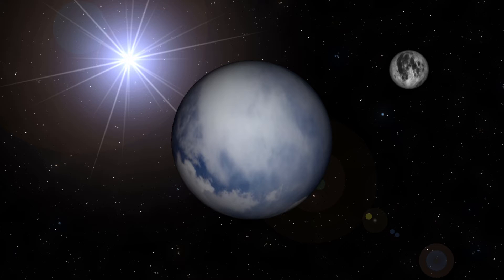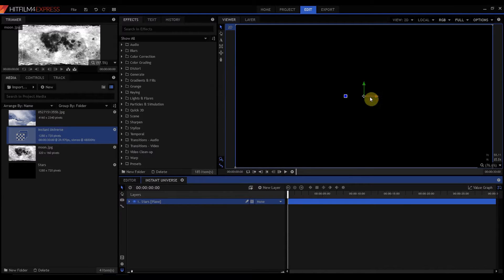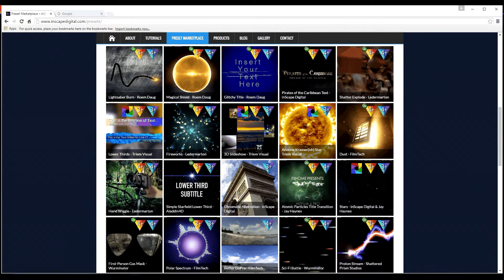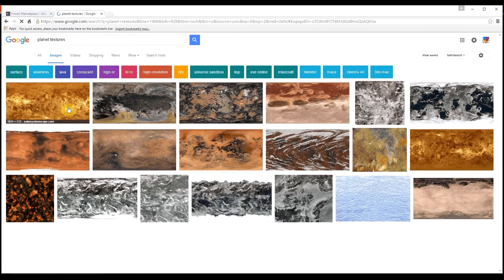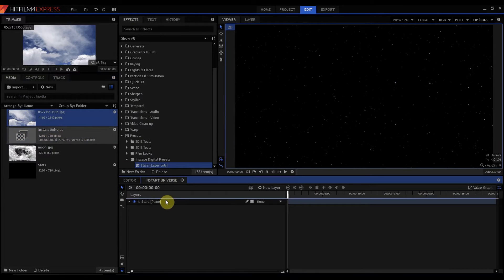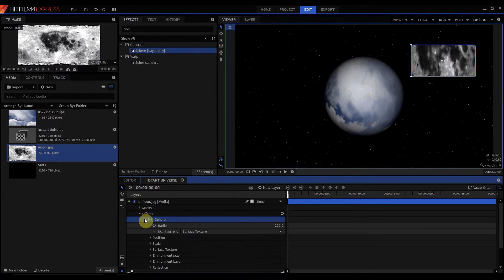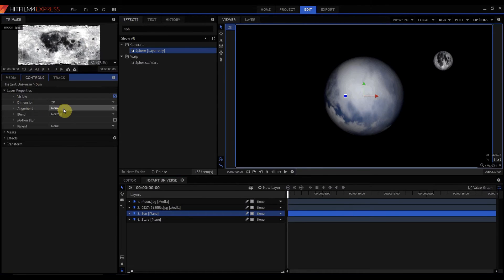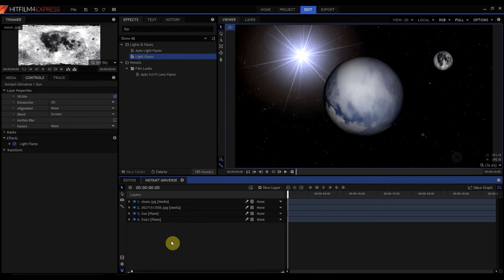How to Make an Instant Universe for FREE in Hitfilm 4 Express!